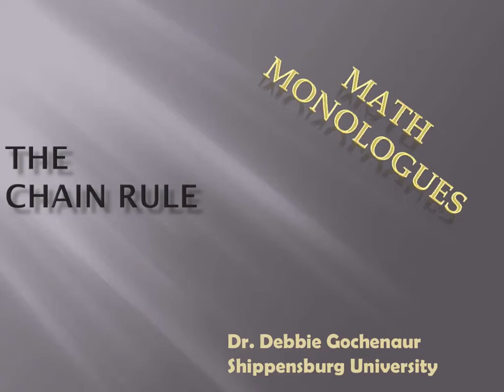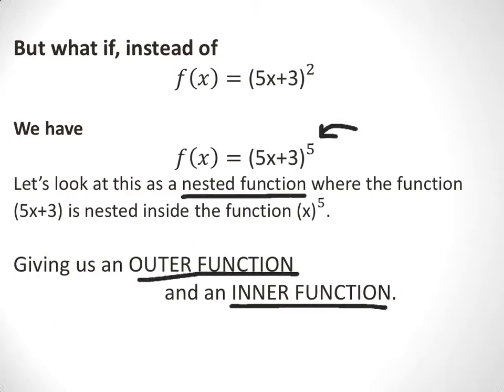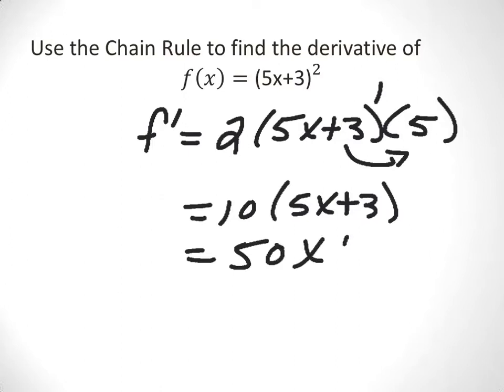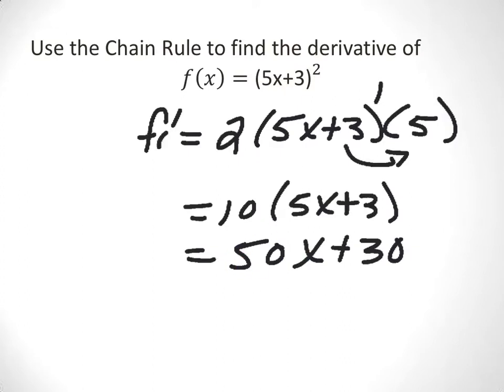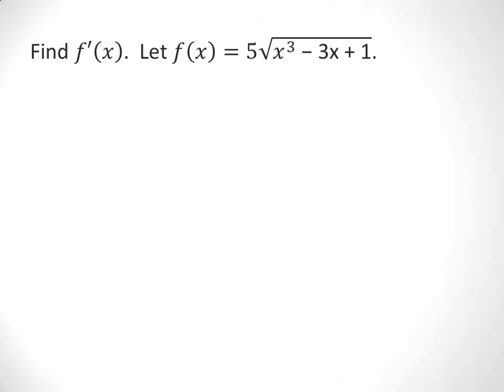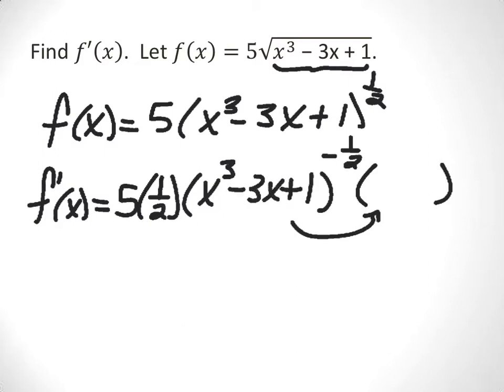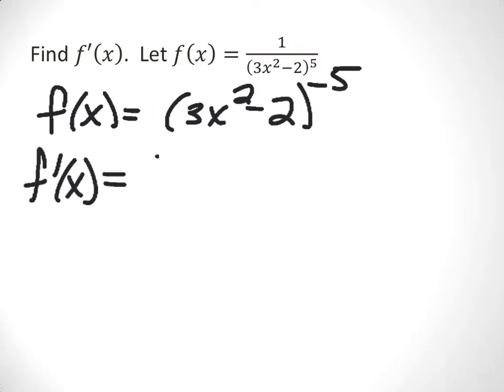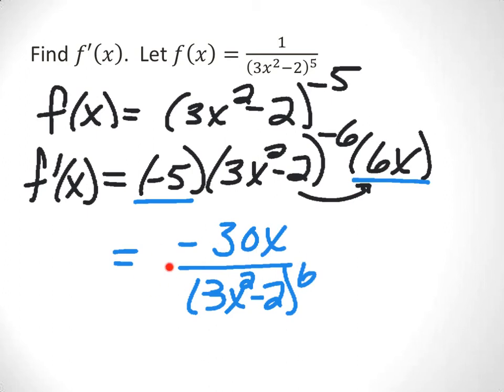The Chain Rule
Chain Rule examples including a radical and a rational expression.